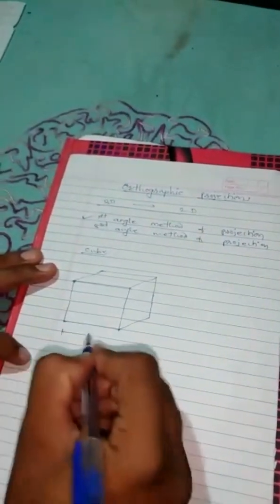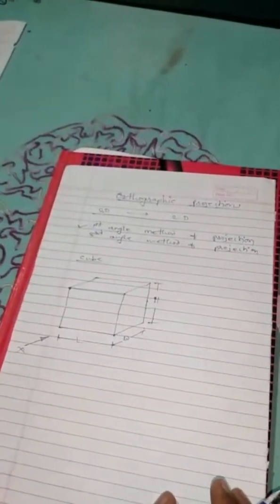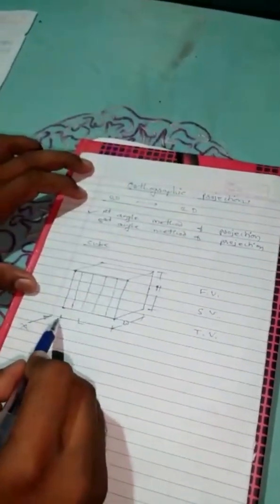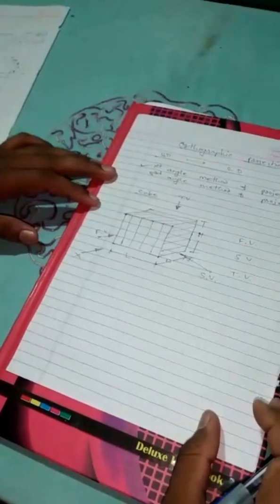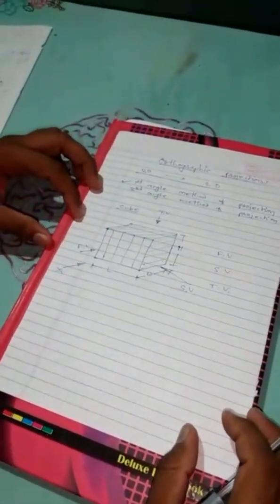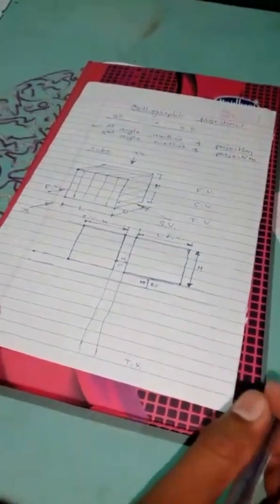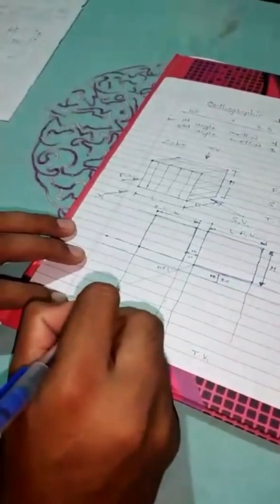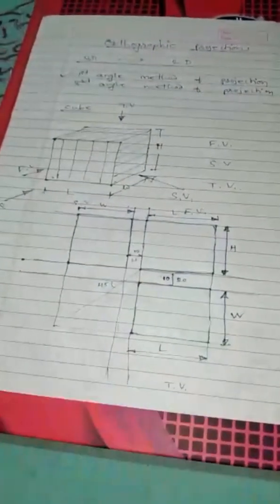Orthographic projection Lecture by Sachin Morti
This study material is presented for the Engineering Students to understand the basic method of Orthographic projection which is the part of Engineering Drawing.